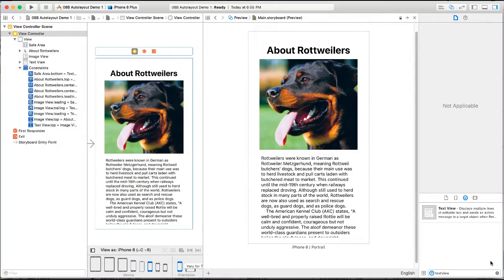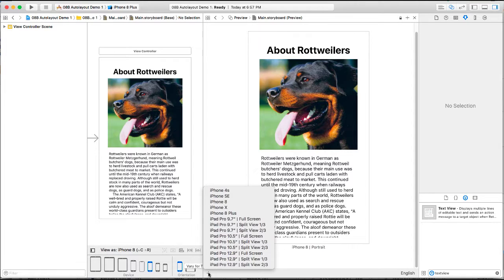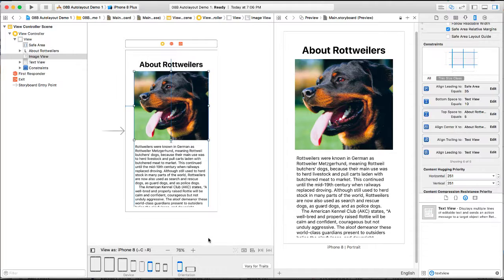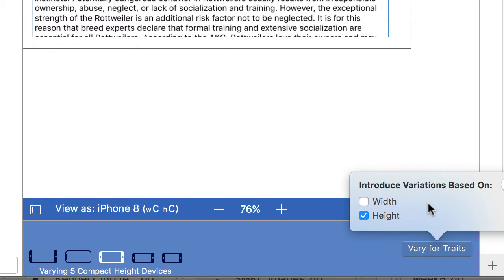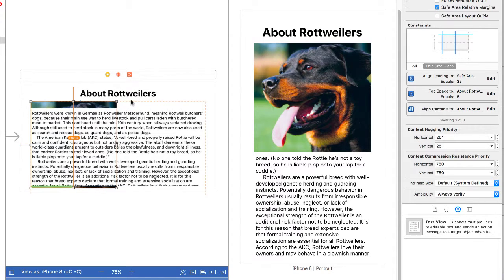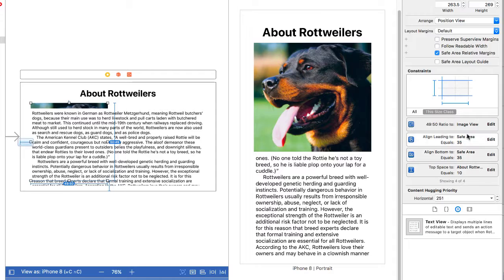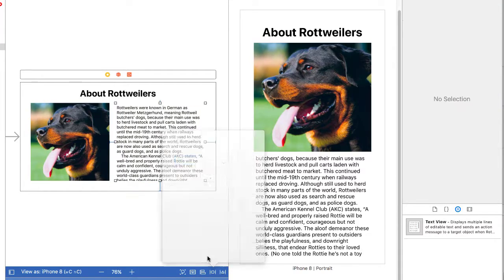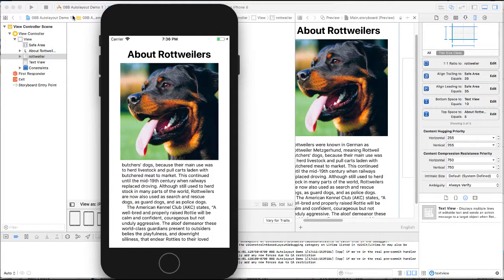iOS Swift 08C Adaptive Layouts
IOS Cohort  class at South Mountain Community College (CIS150AB | CIS165 | CIS265): Week 8 - Adaptive Layouts.  Instructor: Stephen F. Hustedde